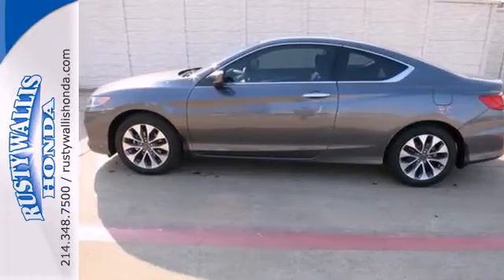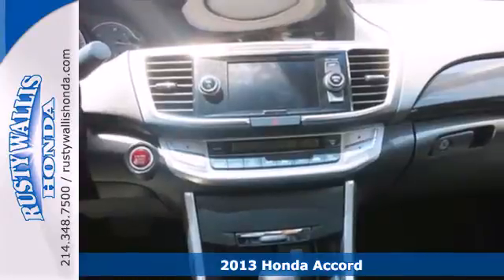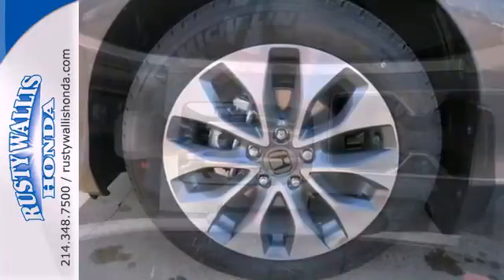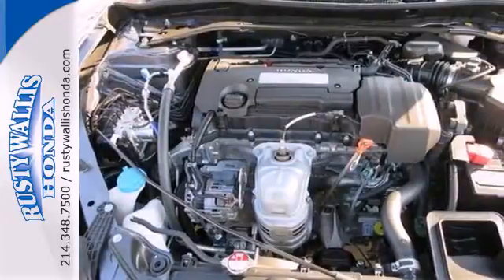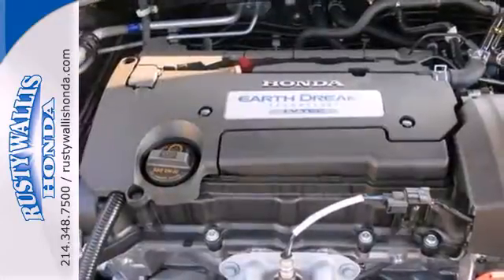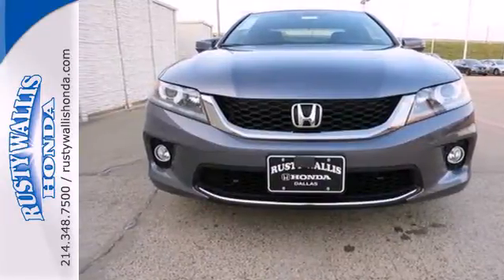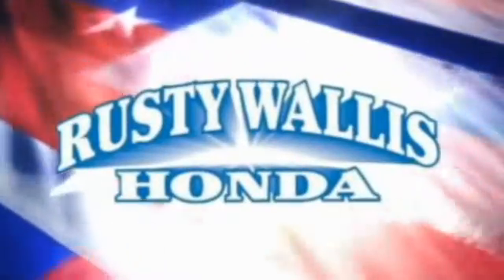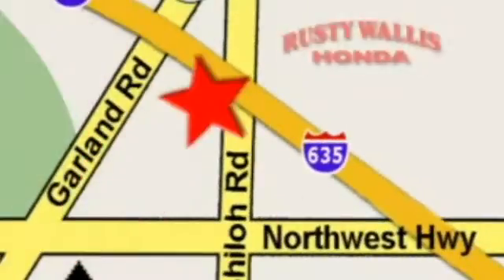2013 Honda Accord Dallas TX Fort Worth, TX #132066 - SOLD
Year: 2013
Make: Honda
Model: Accord
Trim: Continuously Variable Automatic
Engine: 4 Cylinder
Transmission: Continuously Variable Automatic
Color: Modern Steel Metallic
Stock #: 132066

Address:
12277 Shiloh Road